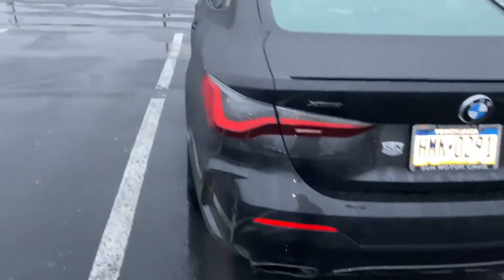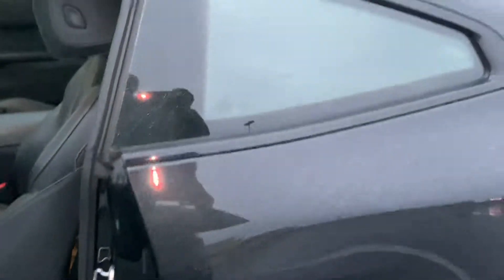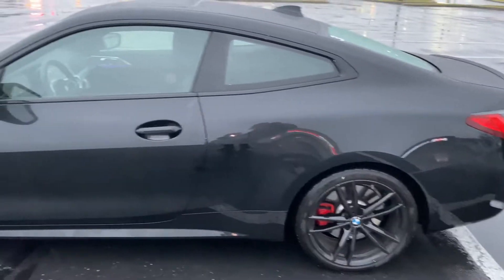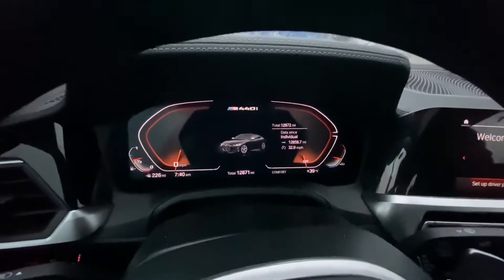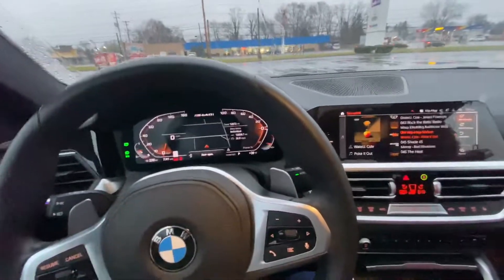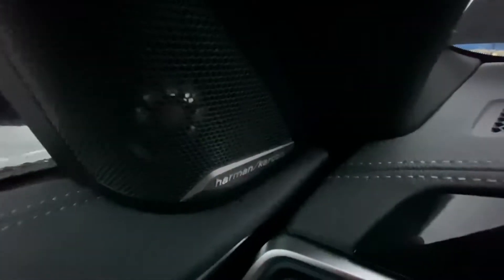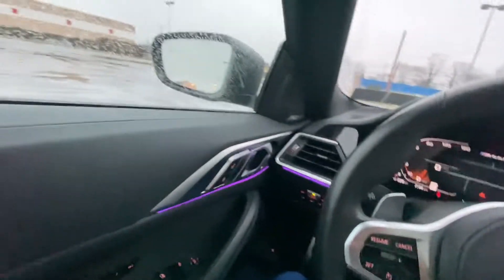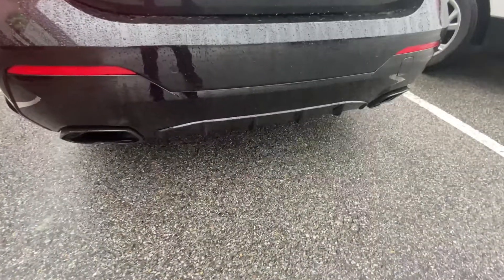*NEW* 2021 BMW M440i XDrive Coup Sports Car!!! Full Walk Around & Review Of This Insane Beast!! 😱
Here ya go guys for all the people who want to know the specs for this vehicle: Performance Specs
Engine. 3.0L Turbo Inline-6 Gas.